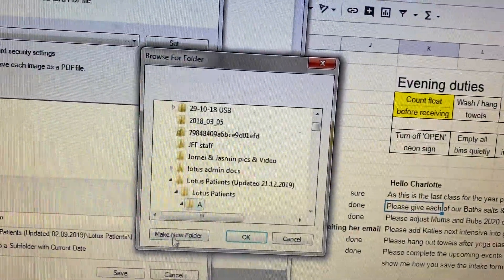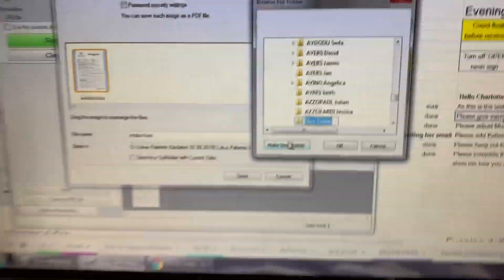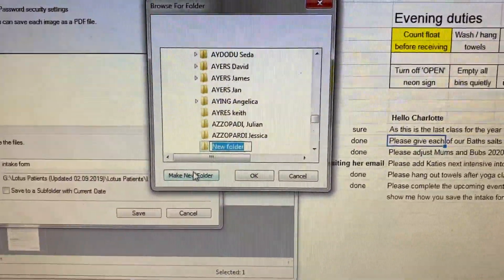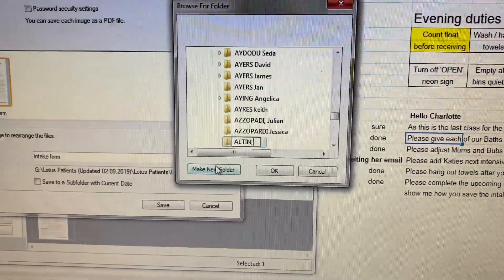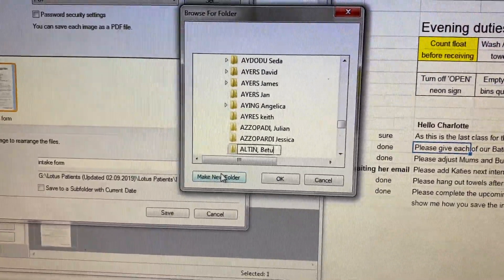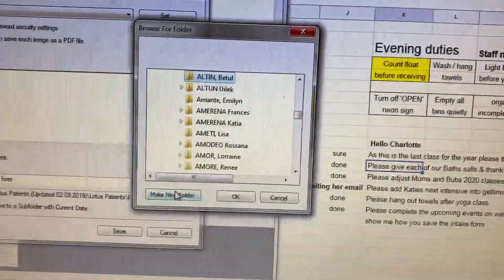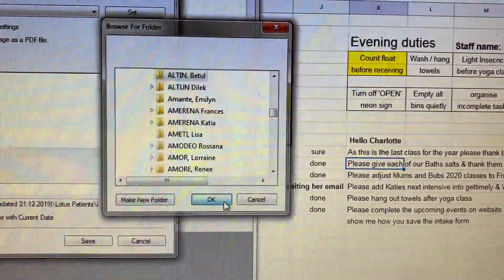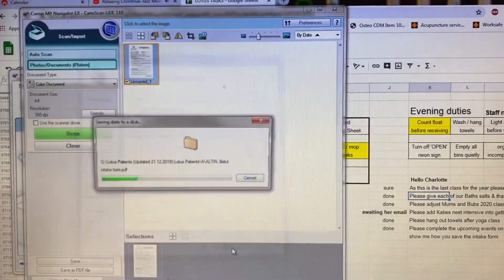How to scan and save intake forms